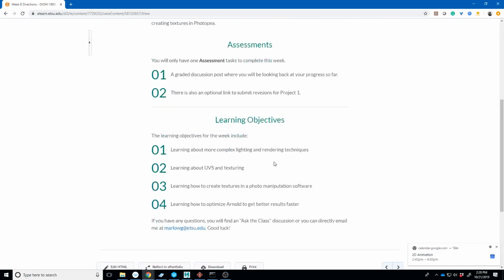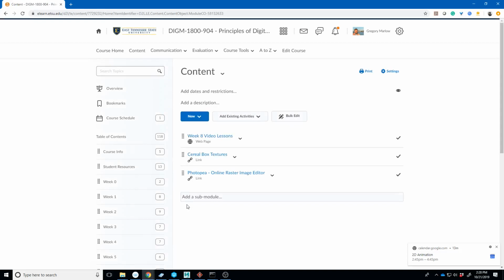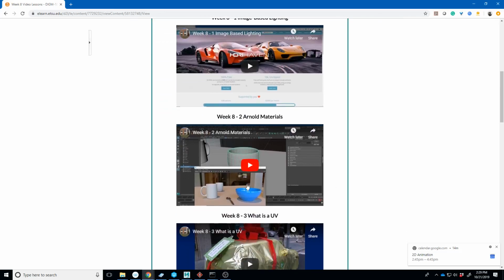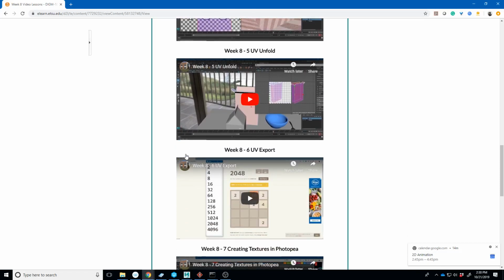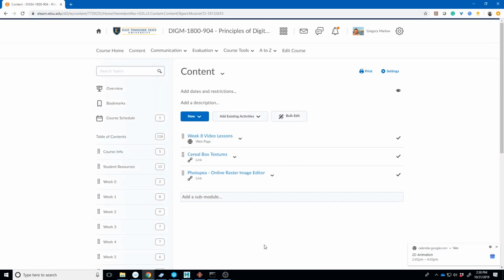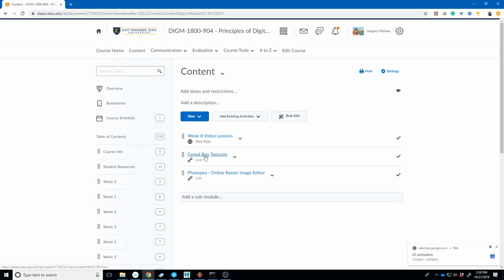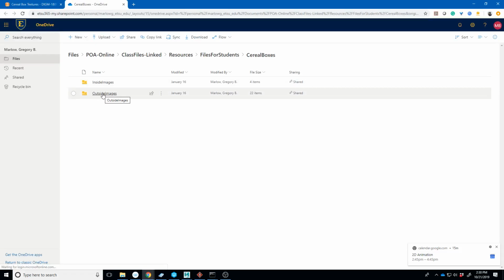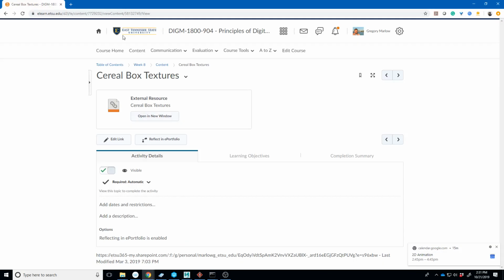Week 8 News